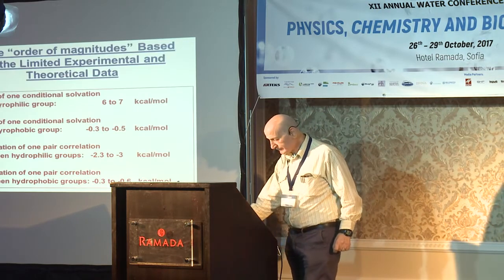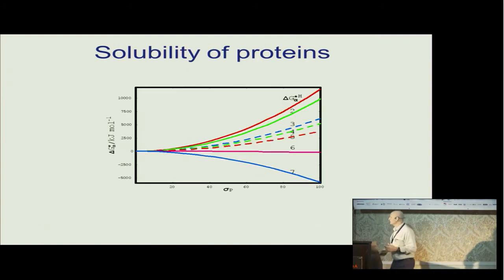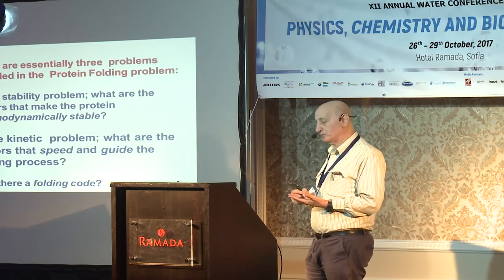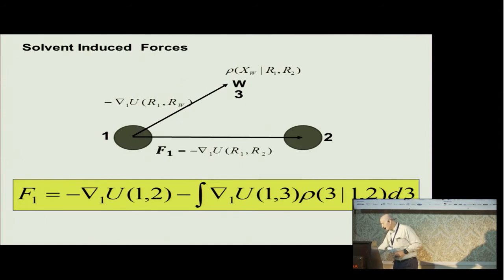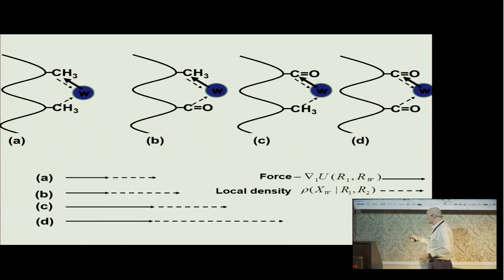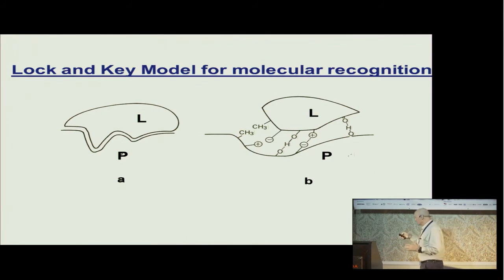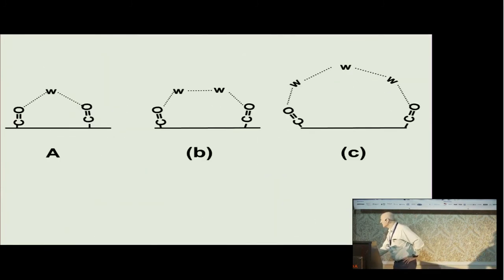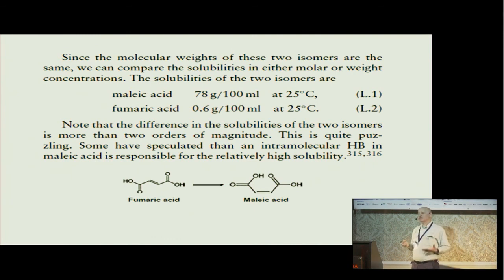Arieh Ben-Naim - 2017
Solvent Effects in Protein Folding and Protein Association